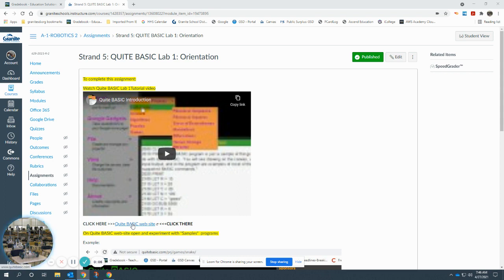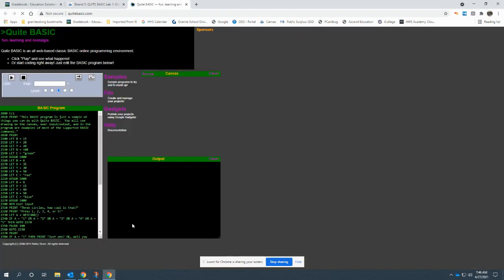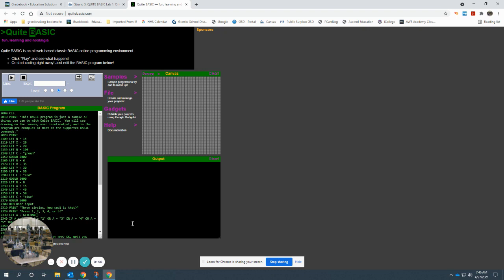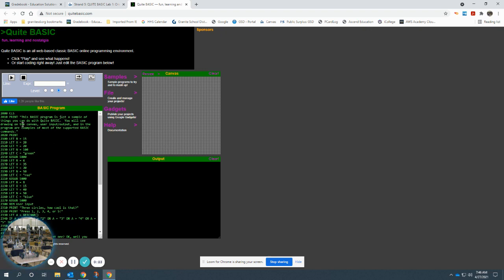QUITE BASIC Lab 1 Orientation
A quick tutorial on using the QuiteBASIC website.